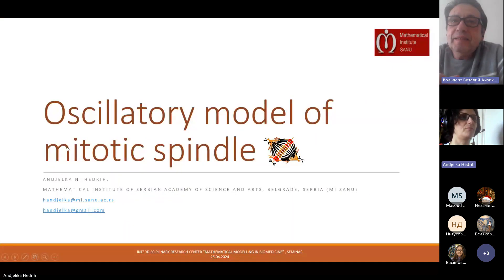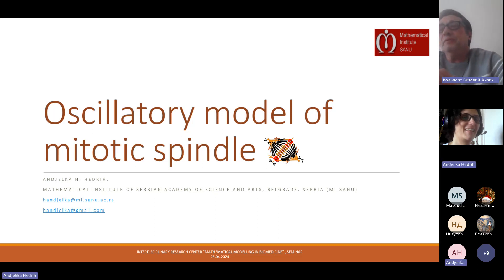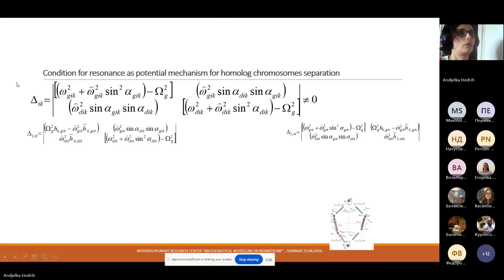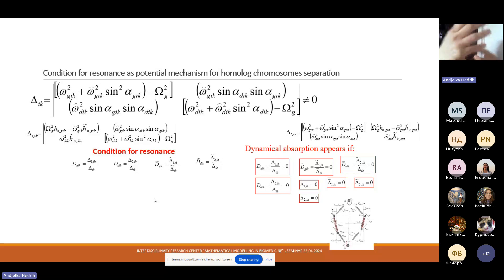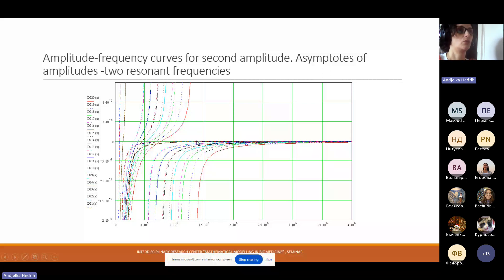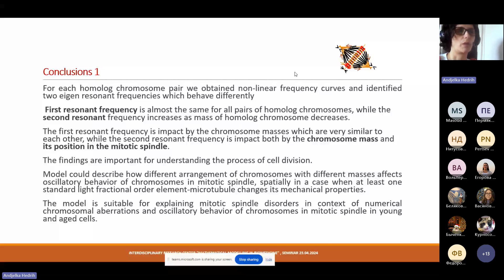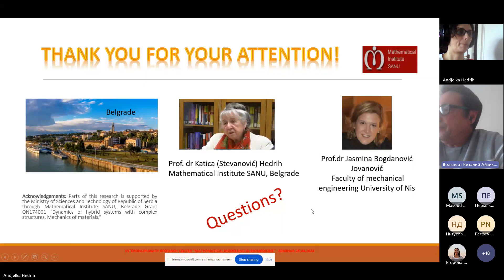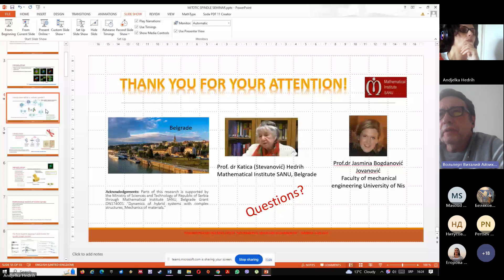Анжелика Хедрик - Колебательная модель митотического веретена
Докладчик: Анжелка Хедрих, Математический институт Сербской академии наук и искусств; доцент-исследователь.

Тема доклада: Колебательная модель митотического веретена

Аннотация. Митотическое веретено - это сложный механизм, который обеспечивает равномерное распределение генетического материала в двух дочерних клетках. В течение цикла клеточного деления клетки проходят через различные события и фазы. В литературе существуют различные математические модели отдельных событий цикла клеточного деления.
Математические модели митотического веретена включают в себя моделирование: раннего удлинения веретена, сборки веретена, моделей поиска и захвата (предполагаемых механизмов, с помощью которых микротрубочки захватывают точную нестабильности, позиционирования кинетохор, позиционирования веретена, контрольной точки митотического веретена, моделирование длины метафазного веретена, моделирование электроакустического поведения митотического веретена. Здесь мы собираемся представить колебательная модель митотического веретена, основанную на теории колебаний и рассматривающую митотическое веретено как систему связанных
осцилляторов. Модель подходит для изучения движений хромосом во время мета- и анафазы цикла клеточного деления. Она учитывает всю динамику митотического веретена – динамику микротрубочек, центросом и расположения хромосом. Каждый отдельный генератор состоит из сестринской хроматиды, соответствующей микротрубочки и центросомы.
Центросомы рассматриваются как кинематические центры колебаний.
Вынужденные колебания движущихся хромосом в метафазной пластинке могут быть описаны системой связанных обыкновенных дифференциальных уравнений дробного порядка. В модели изучаются потенциальная, кинетическая и суммарная колебательная энергия одиночного генератора.
Будет обсуждаться, как различное колебательное поведение центросом и размер веретена метафазной пластинки влияют на энергию пар гомологических хромосом в системе митотического веретена. Численные результаты обсуждаются в биологическом контексте использования энергии колебаний в качестве
физического эпигенетического кодирования.

Speaker: Andjelka Hedrih, Mathematical Institute of Serbian Academy of Sciences and Arts, Belgrade, Serbia; Research assistant professor

Topic: Oscillatory model of mitotic spindle

Annotation. Mitotic spindle is a complex machinery that ensures the equal distribution of genetic material in two daughter cells. During the cell division cycle cells passes through different events and phases. Different mathematical models of separate events of cell division cycle exist in the literature. Mathematical models of mitotic spindle include modelling of: early spindle elongation, spindle assembly, search and capture models (proposed mechanisms how microtubules capture the exact chromosome), directional instability, kinetochore positioning, spindle positioning, mitotic spindle checkpoint, modelling metaphase spindle length, modelling electro-acoustic behaviour of the mitotic spindle. Here we are going to present an oscillatory model of mitotic spindle that is based on theory of oscillations and considered mitotic spindle as a system of coupled oscillators. The model is suitable to study the movements of chromosomes during metha- and ana-phase of cell division cycle. It takes into account the entire dynamics of the mitotic spindle –the dynamics of microtubules, centrosomes and chromosome arrangements. Each single oscillator consists of sister chromatid, corresponding microtubule and centrosome. The centrosomes are consider as a kinematic centres of oscillations. A forced oscillations of moving chromosomes in metaphase plate can be describe by system of coupled ordinary fractional order differential equation. The potential, kinetic and total oscillatory energy of single oscillator are study in the model. How different oscillatory behaviours of centrosomes and spindle size of the metaphase plate affect the energy of pairs of homologue chromosomes in the system of mitotic spindle will be discuss. The numerical results are discussed in the biological context of using oscillatory energy as
physical parameter of a potential epigenetic coding.